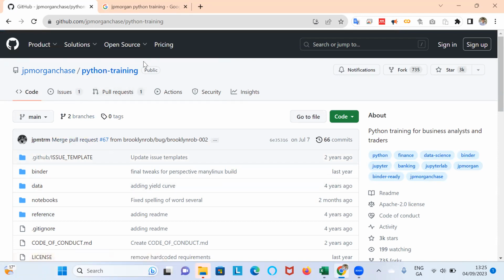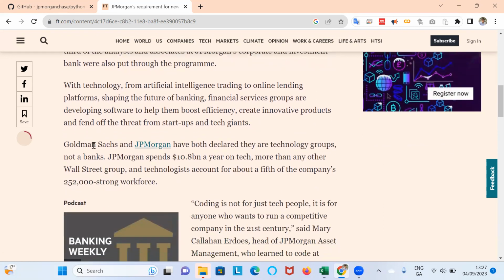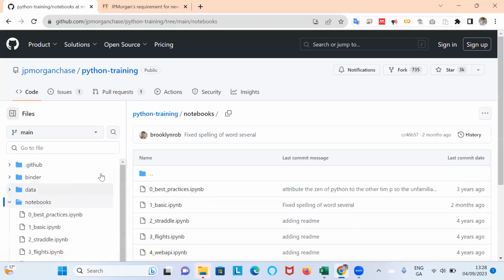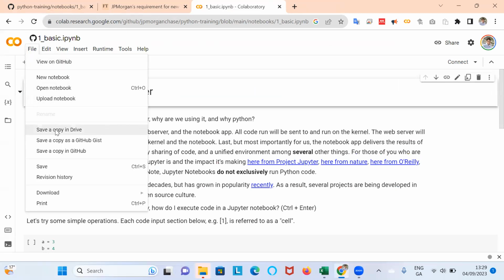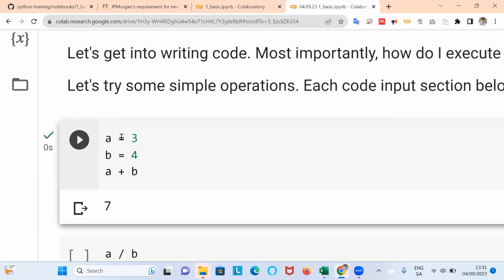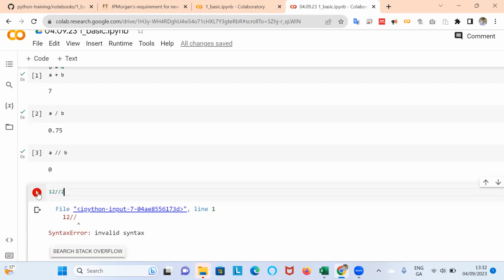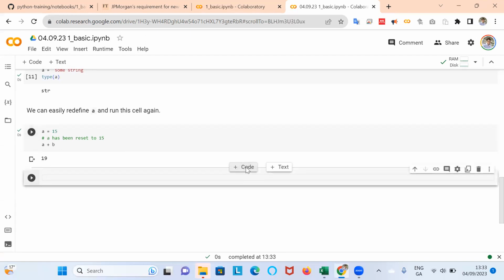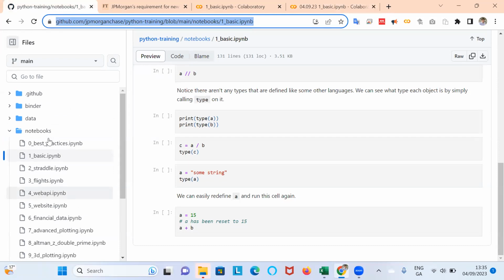The JP Morgan Chase Python Training Course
In an era where technology is reshaping the landscape of finance, Python training has emerged as a crucial skill for bankers and financial professionals. The adoption of Python, a versatile and user-friendly programming language, offers immense potential for professionals to navigate the evolving demands of the industry. This is particularly evident in initiatives like JPMorgan Chase's Python training course, which underscores the importance of technology proficiency in the financial sector.

JPMorgan Chase, one of the world's leading financial institutions, has taken a proactive stance by introducing a Python training course accessible through their GitHub repository This course serves as an introduction to numerical computing and data visualization using Python. It's meticulously designed to empower individuals without formal programming backgrounds, demonstrating how complex concepts can be made accessible through practical demonstrations.

The JPMorgan Python training initiative embodies the following key aspects:
Automating Tasks: Python can automate repetitive and time-consuming tasks, such as data analysis, reporting, and financial modeling, freeing up bankers' time for strategic decision-making.
Data Analysis: Python's data manipulation and analysis libraries (e.g., pandas) enable bankers to extract insights from large datasets, aiding in risk assessment, investment strategies, and trend identification.
Financial Modeling: Python's libraries like NumPy and SciPy facilitate complex financial modeling, helping bankers simulate scenarios, assess valuations, and optimize strategies.
Data Visualization: Tools like Matplotlib and Seaborn enable bankers to create meaningful visualizations, making it easier to communicate insights to stakeholders.
Coding Skills: Even without a formal programming background, bankers can learn Python to efficiently collaborate with technologists and understand technology-driven solutions.
Tailored Learning: The course is tailored to cater to bankers and financial professionals, providing them with the tools to automate tasks, analyze data, and visualize insights using Python.
In-Person Training: JPMorgan's commitment to knowledge transfer is evident as the training is conducted in-person, guided by J.P. Morgan's technologists and traders. This hands-on approach ensures direct interaction with experts and real-world applications.
Empowering Non-Programmers: The course's emphasis on accessibility extends to individuals without formal programming backgrounds. It's designed to bridge the gap between financial expertise and technological proficiency.
Laura Noonan's Financial Times article sheds light on the broader industry trend: JPMorgan Chase's proactive step to introduce mandatory coding training for new investment bankers and asset managers is indicative of the heightened need for technology skills in the financial sector. This move is part of JPMorgan's larger strategy to position itself as a technology group rather than a traditional bank. JPMorgan's annual technology investment of $10.8 billion and the significant proportion of its workforce dedicated to technology exemplify its commitment to digital innovation.

Python training equips bankers and financial professionals with the tools to automate tasks, analyze data, and make informed decisions. As the financial industry embraces technology-driven solutions, Python proficiency empowers individuals to harness the power of data and automation. By participating in initiatives like JPMorgan Chase's Python training, professionals can embrace technology's transformative potential and contribute to shaping the future of finance.